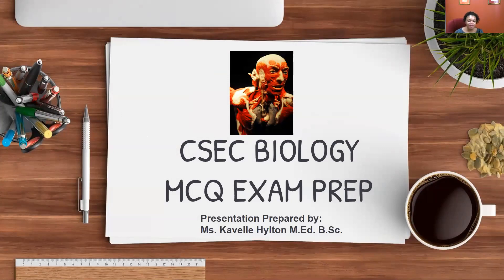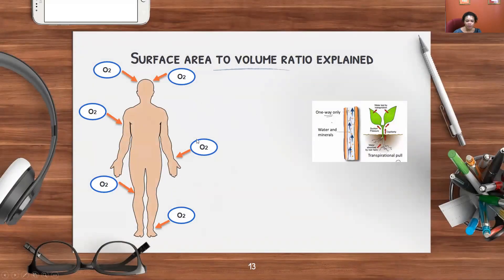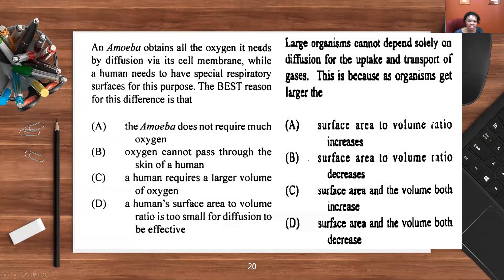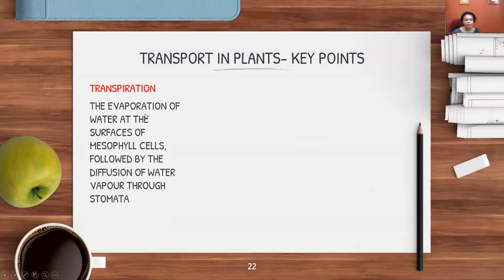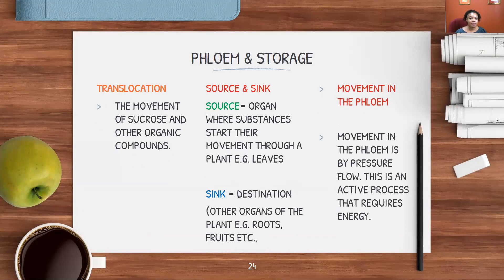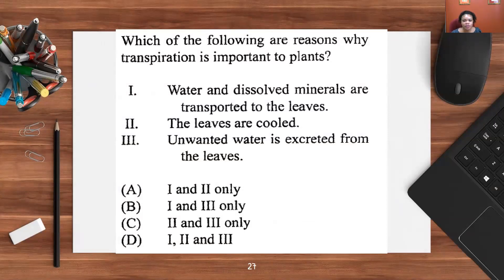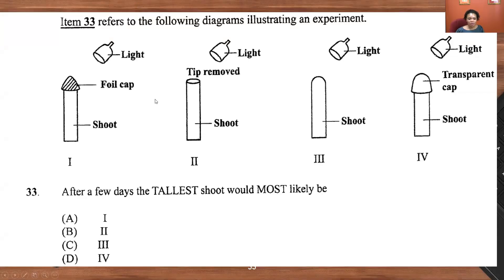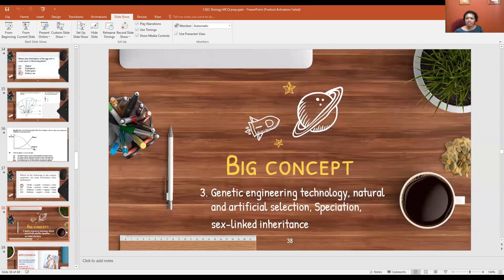CSEC Biology Paper 1 Revision with STEMBuilders Learning Hub, Chief STEM Ambassador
A review of some problematic areas in Biology and past paper questions from the 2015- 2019 CSEC Biology paper 1 exams.